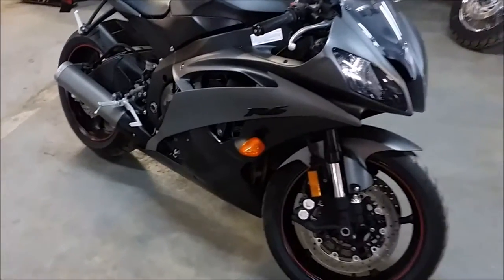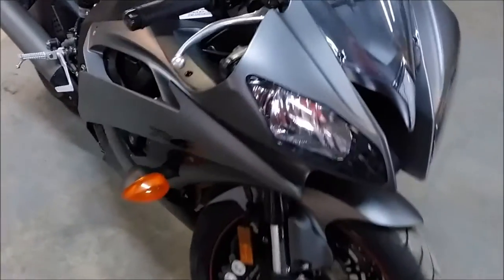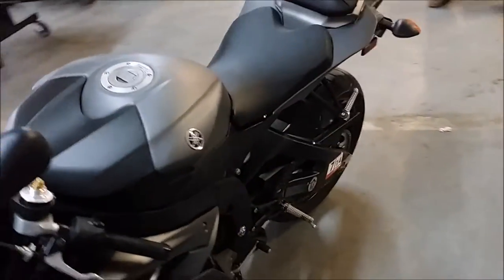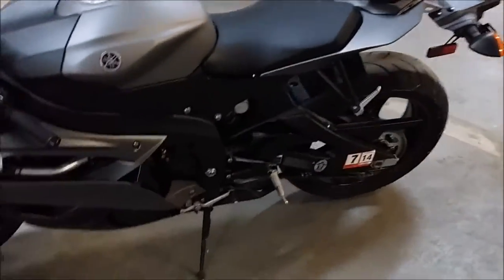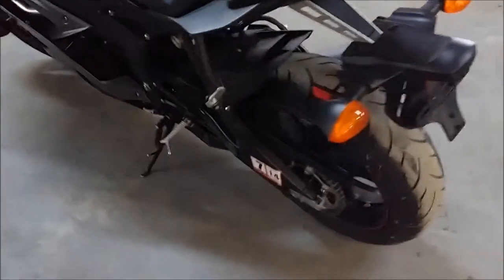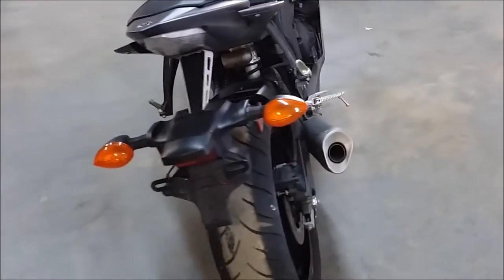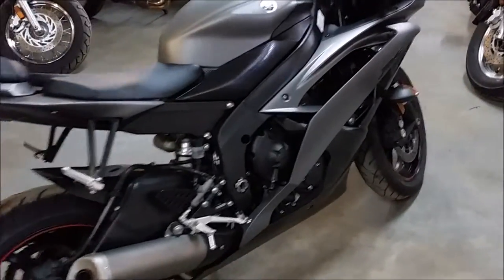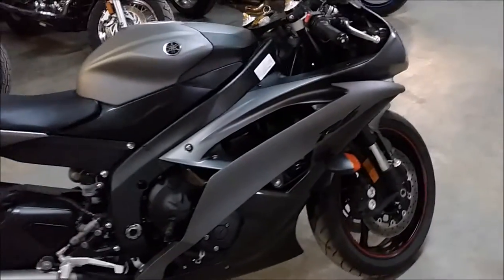2013 used yamaha r6 crotch rocket for sale u1968